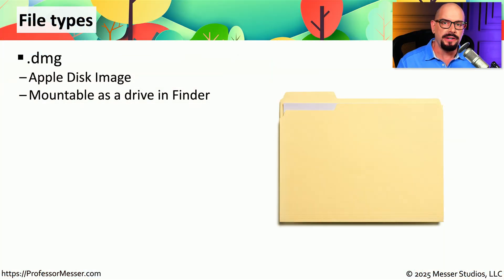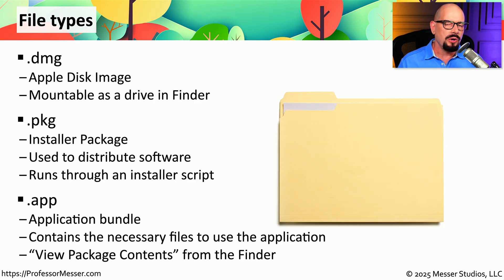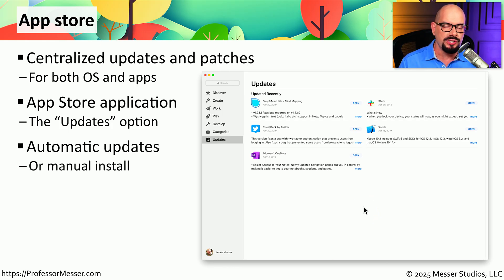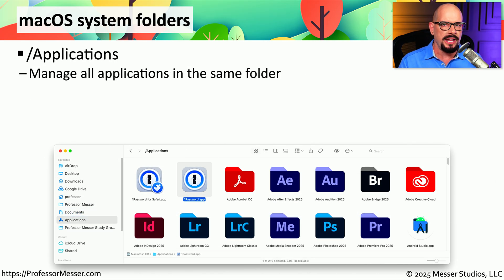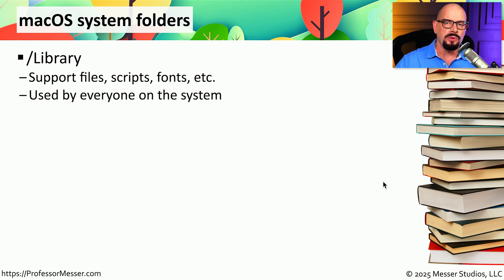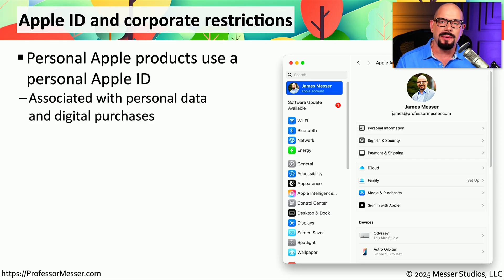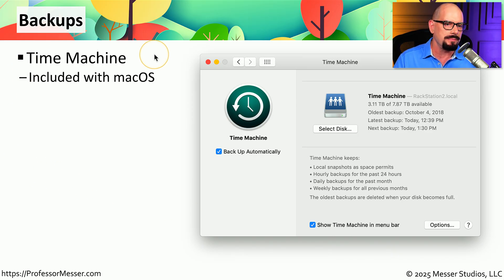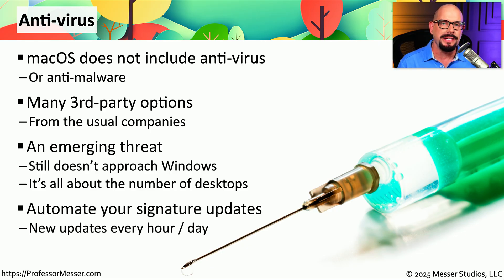macOS Overview - CompTIA A+ 220-1202 - 1.8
Apple’s macOS is a popular operating system and includes a number of important usability features. In this video, you’ll learn about file types, the Apple App Store, system folders, backup features, and more.